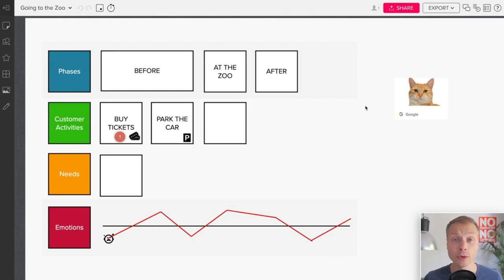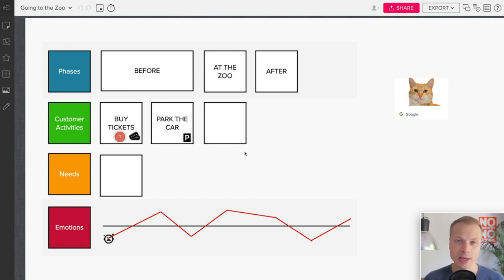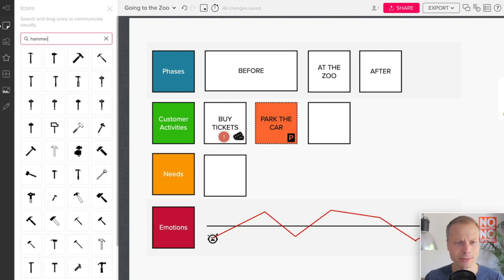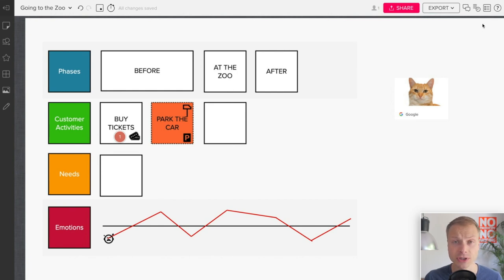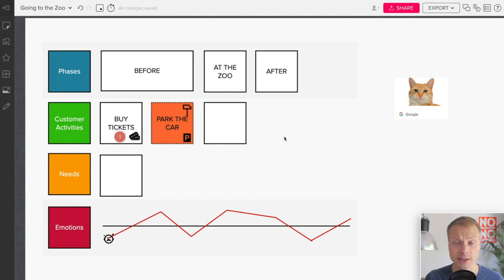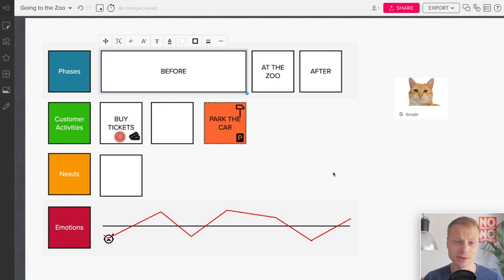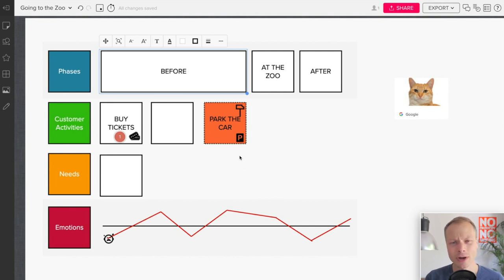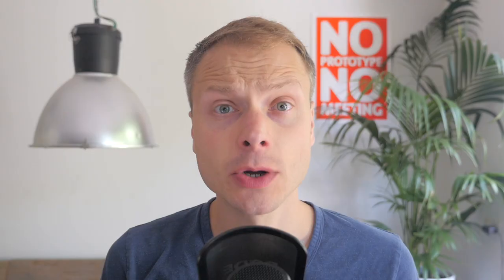Advanced features & review / Customer Journey Mapping in Mural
Is Mural the right tool for your Customer Journey Mapping project? Let's find out!

In the first video of this serie we created the basic structure of a journey map in Mural. Now we're going to look at some of the more advanced features.

Features that I consider to be vital for any journey mapping tool that you'd want to use a to drive customer centric innovation on a day to day basis.

At the end you'll also learn which situations I'd consider to use Mural as my journey mapping tool.

[ THE PERFECT MAP ]